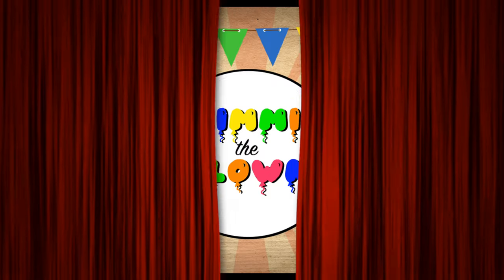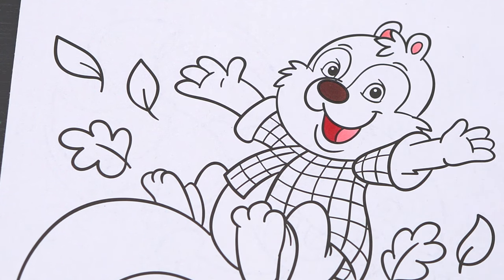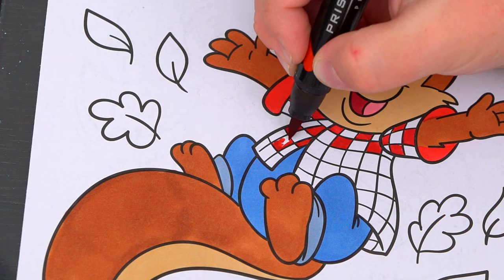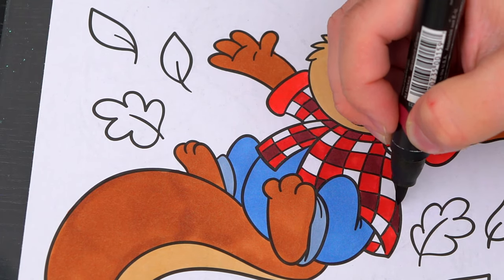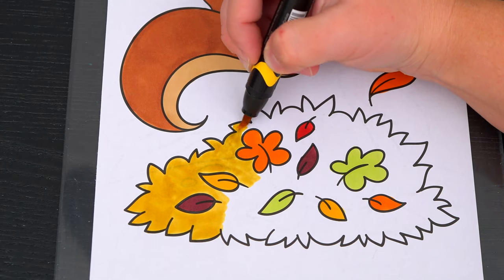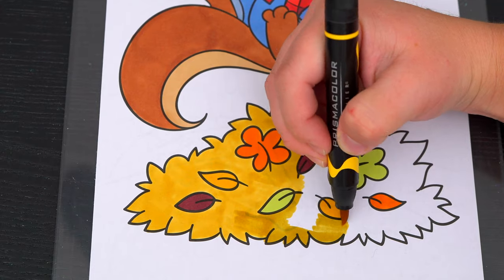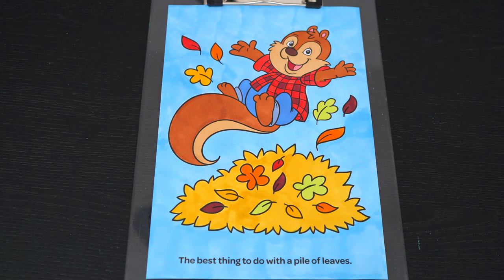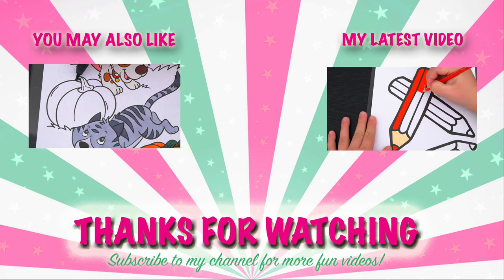How To Color a Squirrel Fall Leaves | Markers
Join in on the fun as I, Kimmi The Clown, color in my Ready Set Color Coloring & Activity Book from Crayola! This awesome book comes with so many different pages to color! Watch me color a picture of a cute squirrel playing in a pile of Autumn leaves, using Prismacolor colored paint markers! I had so much coloring in this awesome book and watching my picture come to life! Great book for people who love fall, coloring, drawing, painting or being artistic!  Join me tomorrow for more fun videos! HAVE A COLORFUL DAY!!! ☺️